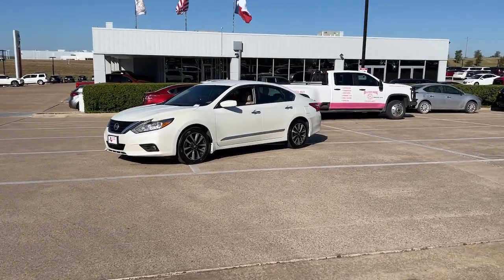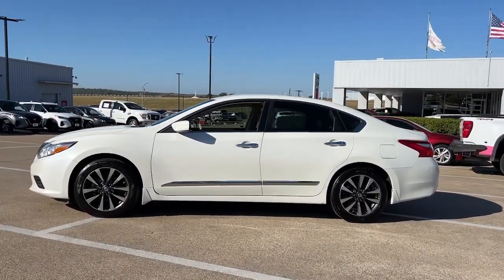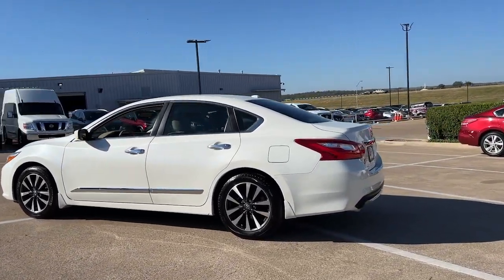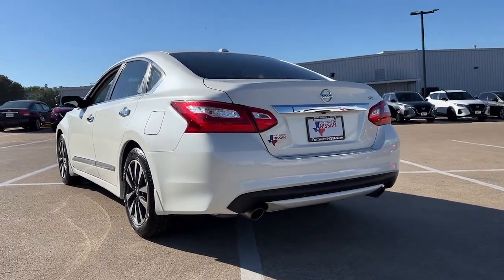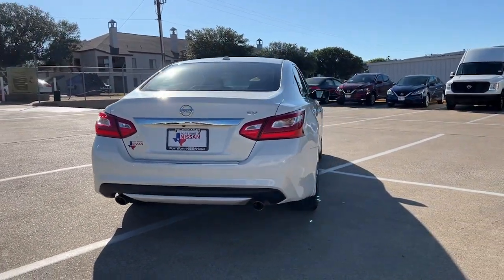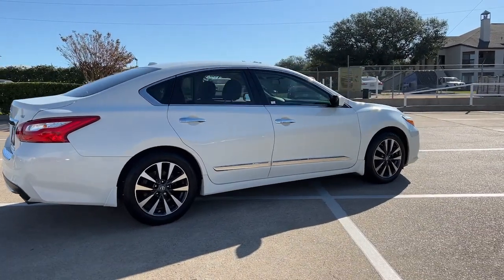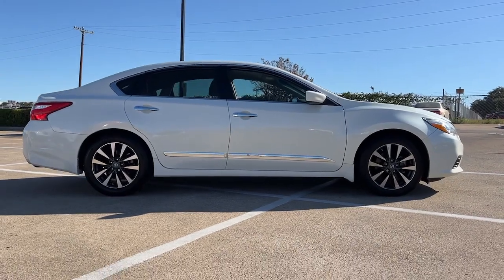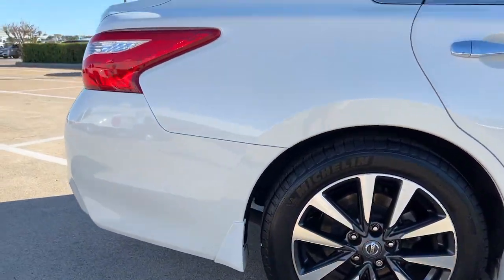2016 Nissan Altima Weatherford, Fort Worth, Granbury, Saginaw, Dallas, TX NN415149B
Pearl White Used 2016 Nissan Altima 2.5 SV available in Fort Worth, Texas at Fort Worth Nissan. Servicing the Weatherford, Granbury, Saginaw, Dallas, TX area.

3451 West Loop 820 S

Recent Arrival!brNissan Altima 2.5 SV CVT with Xtronic.brbr27/39 City/Highway MPGbrbrAwards:br  * 2016 KBB.com 10 Best Sedans Under $25,000
Wheels: 17 x 7.5 Machined Aluminum Alloy,Cloth Seat Trim,Radio: AM/FM/CD/MP3 Audio System w/SiriusXM,Splash Guards,Premium Paint - Pearl White,Floor Mats Plus Trunk Mat (5-Piece Carpeted),Chrome Body Side Molding,Chrome Bumper Protector,Approach Lighting,Activation Disclaimer,4-Wheel Disc Brakes,6 Speakers,Air Conditioning,Electronic Stability Control,Front Bucket Seats,Leather Shift Knob,Tachometer,ABS brakes,Alloy wheels,Automatic temperature control,Brake assist,Bumpers: body-color,CD player,Delay-off headlights,Driver door bin,Driver vanity mirror,Dual front impact airbags,Dual front side impact airbags,Four wheel independent suspension,Front anti-roll bar,Front dual zone A/C,Front fog lights,Front reading lights,Fully automatic headlights,Illuminated entry,Low tire pressure warning,Occupant sensing airbag,Outside temperature display,Overhead airbag,Overhead console,Panic alarm,Passenger door bin,Passenger vanity mirror,Power door mirrors,Power driver seat,Power steering,Power windows,Radio data system,Rear anti-roll bar,Rear reading lights,Rear seat center armrest,Rear window defroster,Remote keyless entry,Security system,Speed control,Speed-sensing steering,Split folding rear seat,Steering wheel mounted audio controls,Telescoping steering wheel,Tilt steering wheel,Traction control,Trip computer,Variably intermittent wipers,Front beverage holders,Speed-Sensitive Wipers,Front Center Armrest w/Storage,AM/FM radio: SiriusXM,Exterior Parking Camera Rear,Blind spot sensor: warning